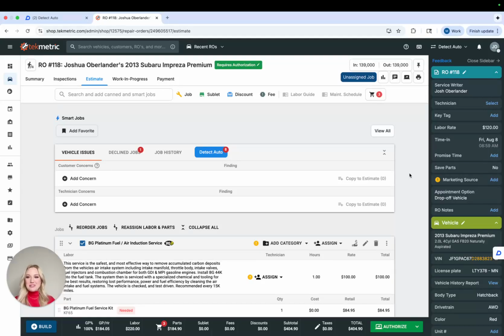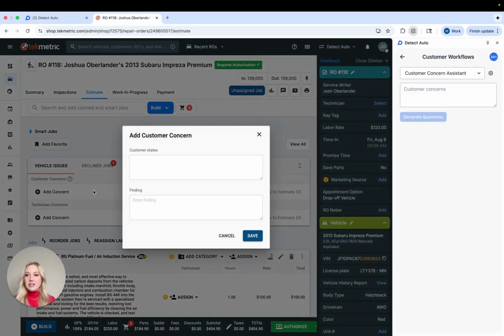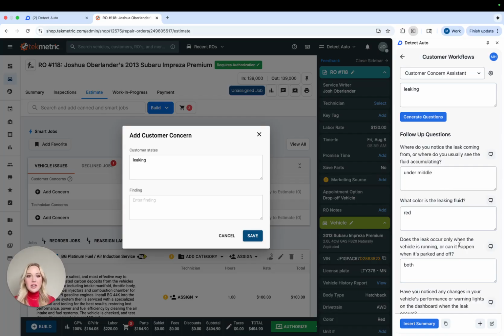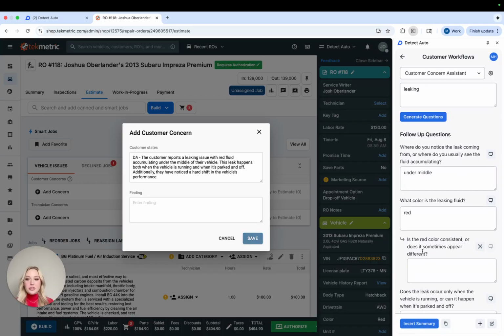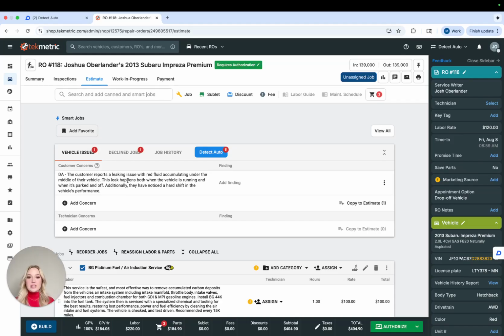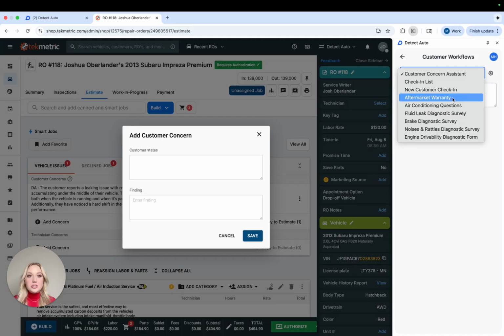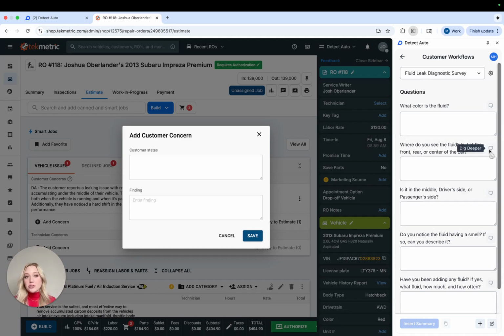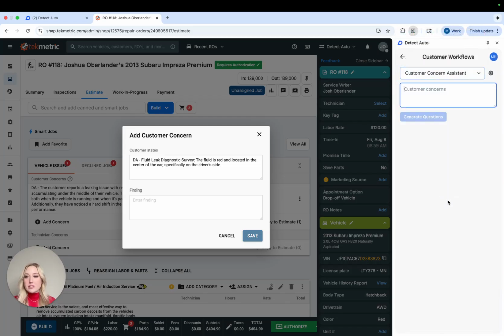Customer Concern Assistant - Tekmetric | Detect Auto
Welcome to the official Detect Auto YouTube channel, where modern auto repair meets intelligent automation. Detect Auto helps shop owners and technicians unlock hidden revenue, streamline workflows, and improve profitability with cutting-edge AI tools that work directly inside your current shop management system.

Our videos feature quick tutorials, best practices, real-world case studies, and expert insights to help you get the most out of tools like the Customer Concern Assistant, GP/HR profitability tracker, and Maintenance Opportunity Assistant.